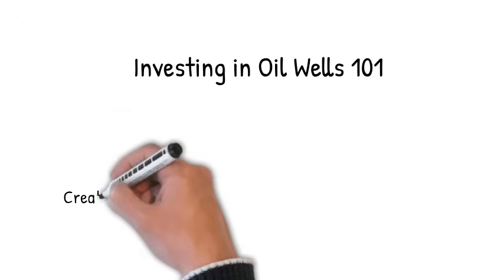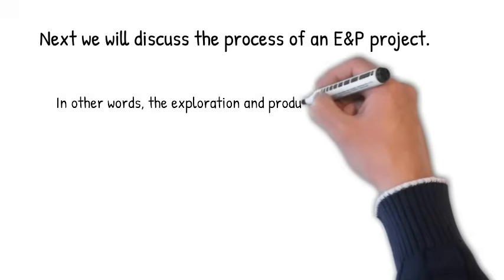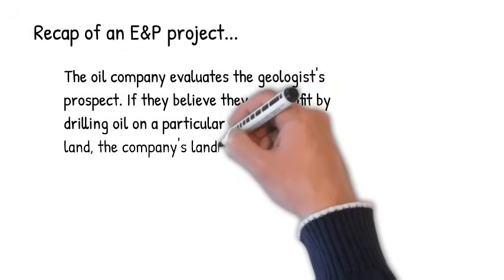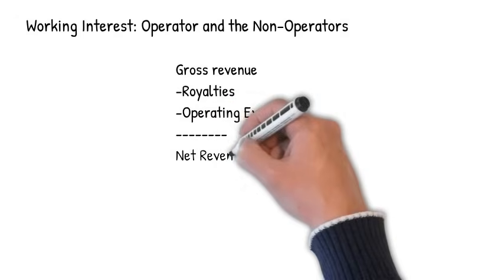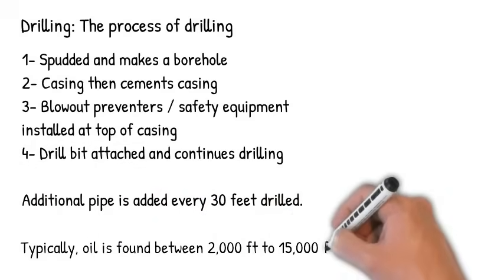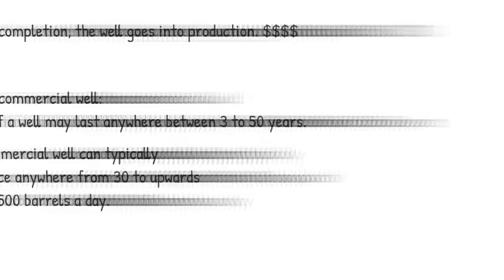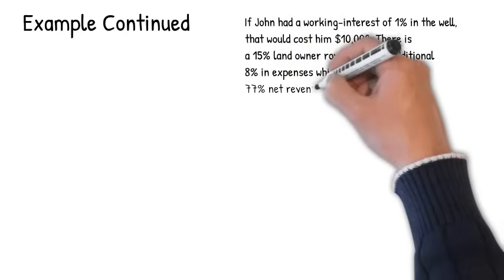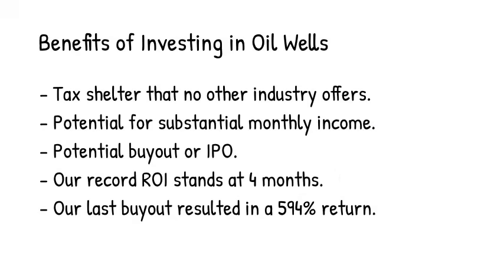Investing in Upstream Projects 101| Norwood Energy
Norwood Energy Corporation is a Texas based Oil & Gas company vertically integrated in all your Oil & Gas needs. We publish videos from our very own oil wells. We offer a variety of consulting services, whether just curious or an industry veteran don't hesitate to reach out via LinkedIn or email.

In this video we go over the stages of an E&P project then we go over an example of someone who has a working-interest in an oil company's E&P project.

Topics in the video:
1- Petroleum
2- Overview of the process of an E&P Project
3- John the Investor
4- Benefits when involved in an E&P Project

Let us know if there is any topics you would like us to go over in the next video!

If you would like to learn more about this kind of opportunity.